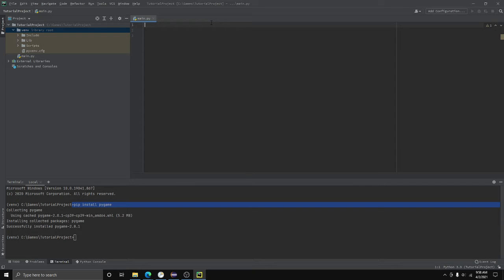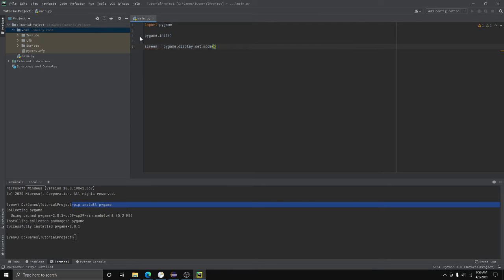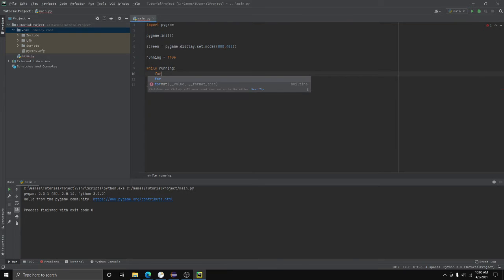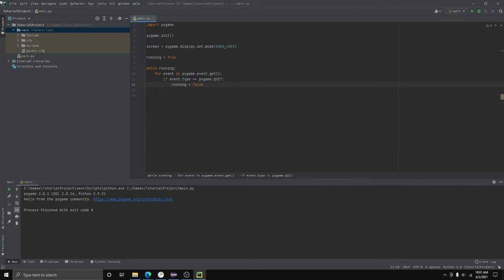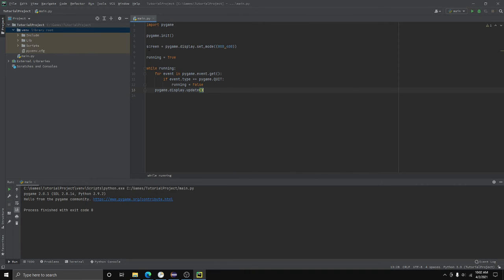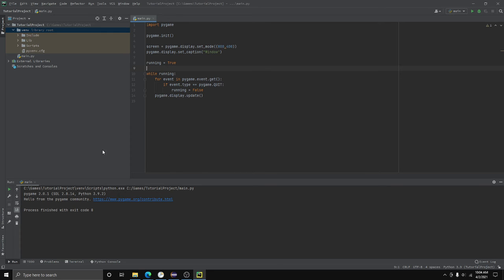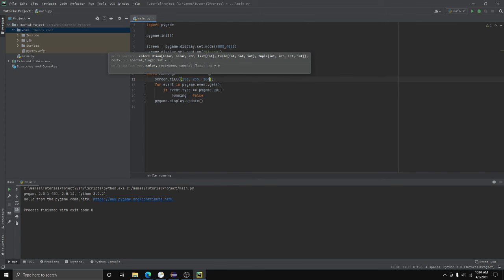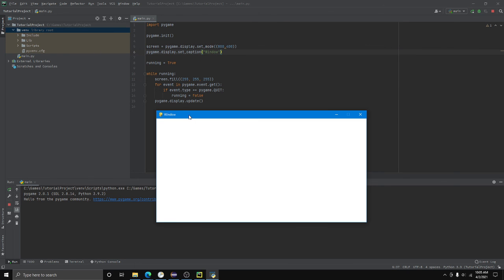Pygame 2D Game Tutorial - Basic window and setting up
Hello!

Welcome to the 2D pygame tutorial series, in this series, we will go over how to develop games using python!